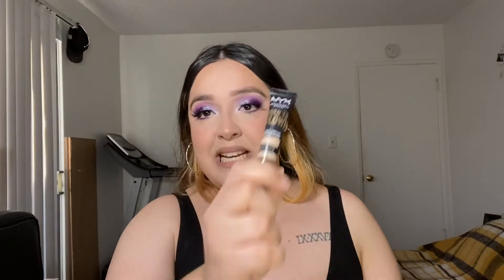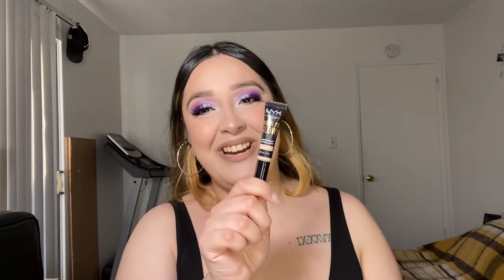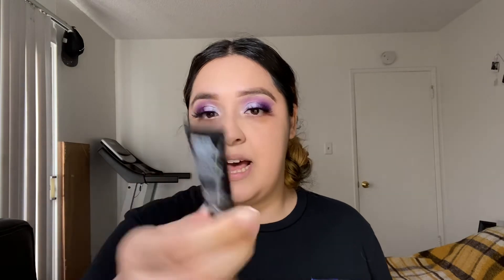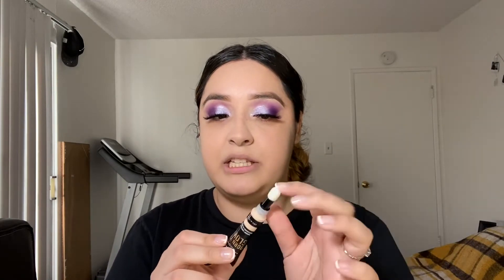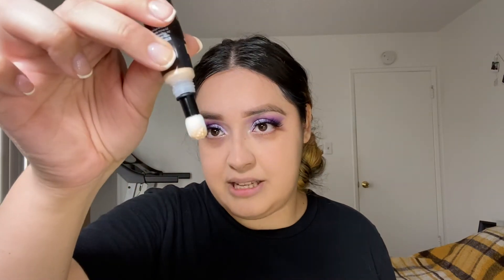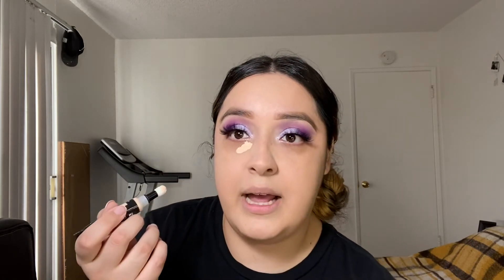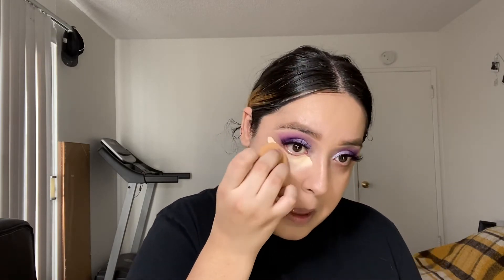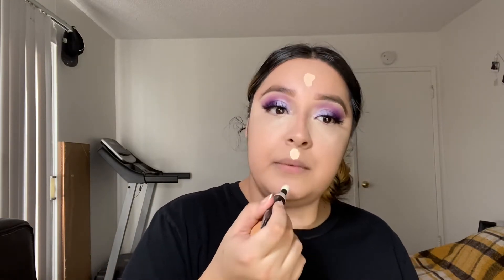NYX BORN TO GLOW RADIANT CONCEALER | FIRST IMPRESSIONS/REVIEW |JESSICA CABALLERO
Hey guys,

Welcome back to another one of my videos! Today I have for you guys this First Impressions/Rwview on on the NEW NYX Born to Glow Concealer! I tested it out for you guys and gave you my opinion on it!

I do post every Monday, Wednesday, and Friday so make sure to turn those bell notifications on so you don’t miss any of my upcoming videos!